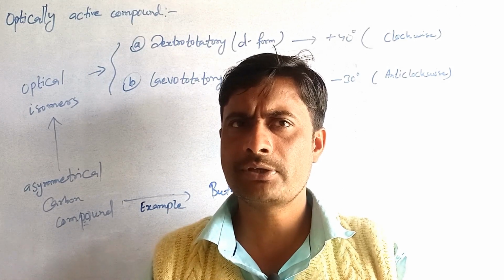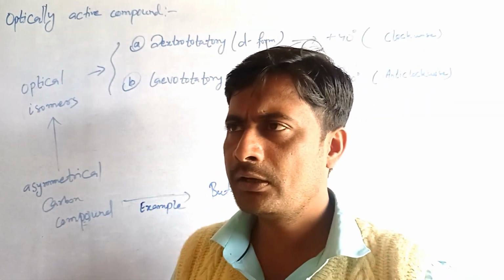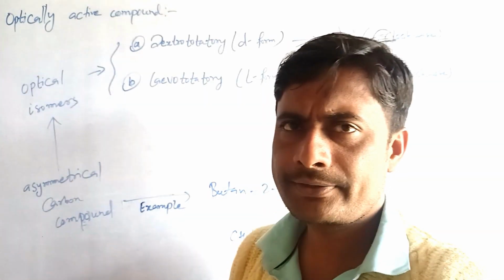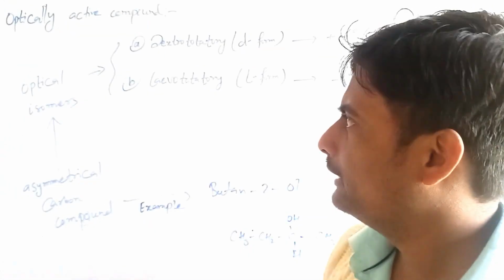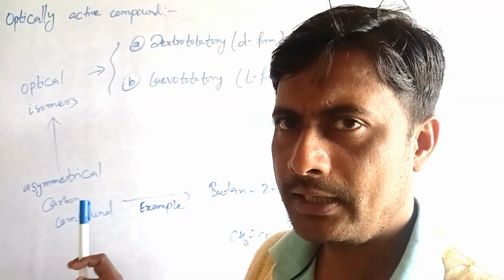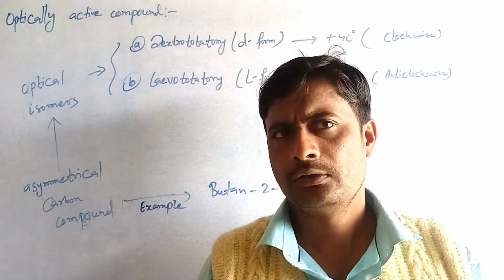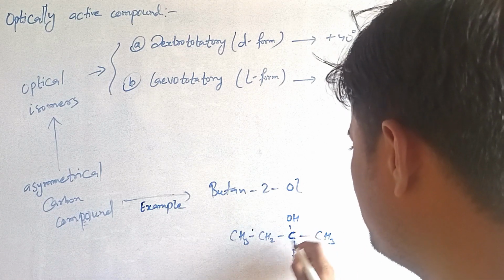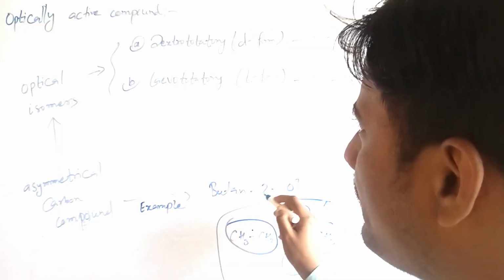OPTICALLY ACTIVE COMPOUNDS